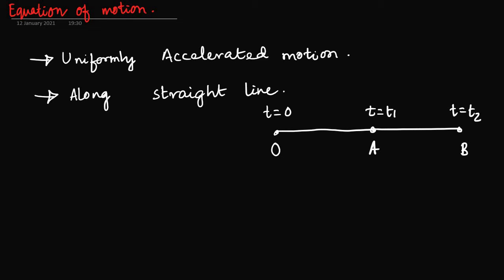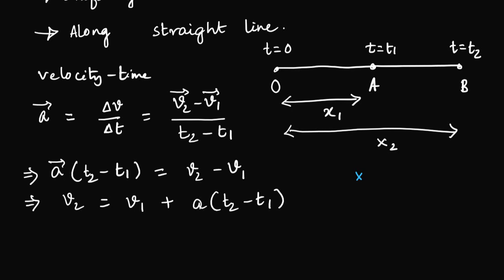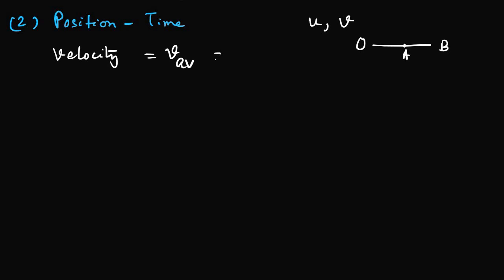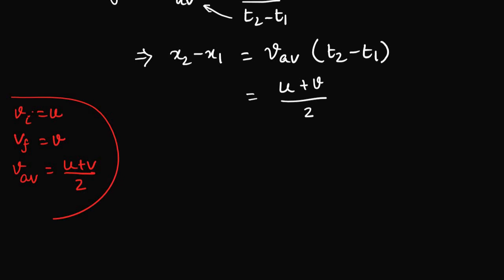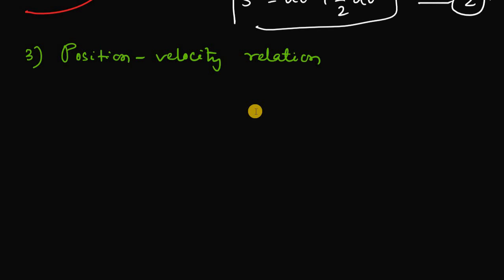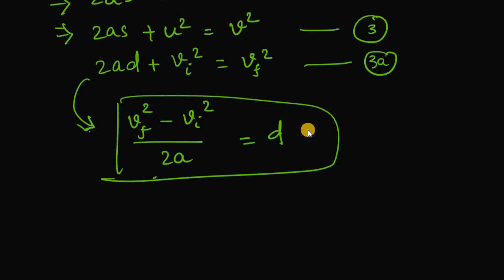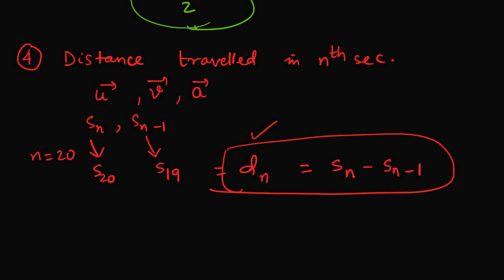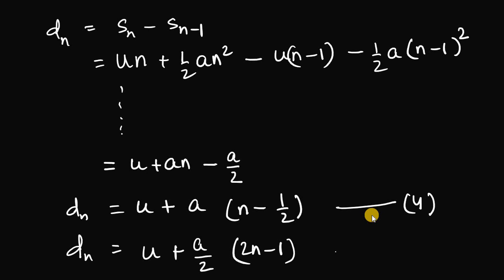CLASS 11 KINEMATICS EQUATION OF MOTION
Let's derive all Equation of Motions including the nthsecond also
so